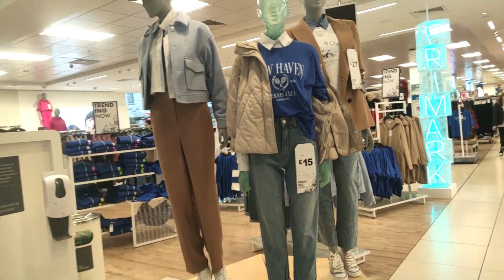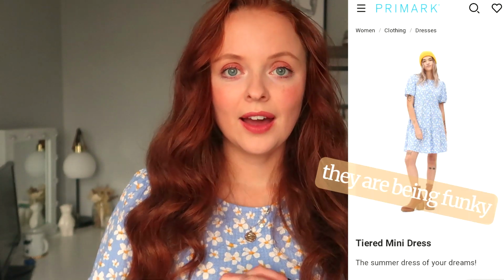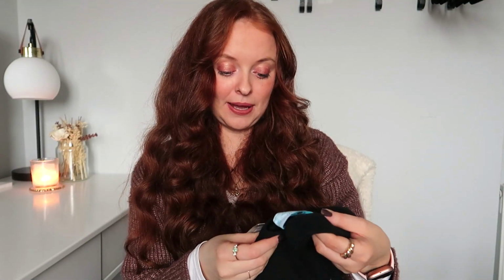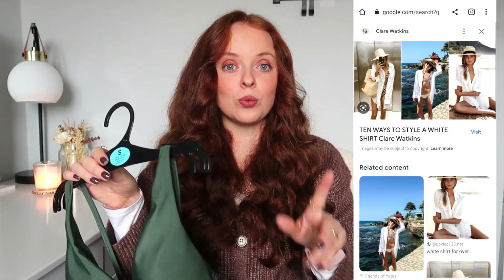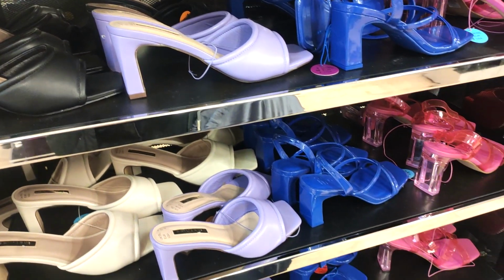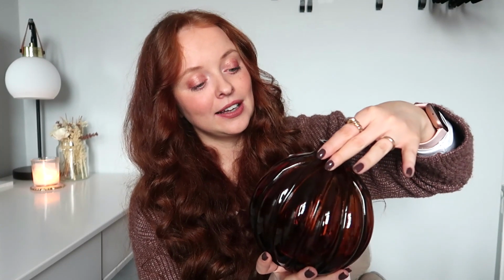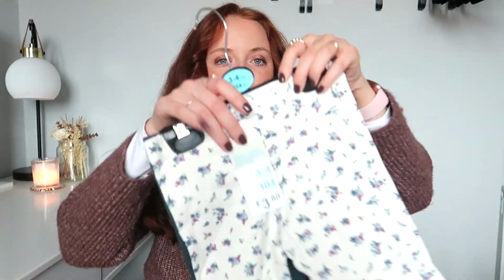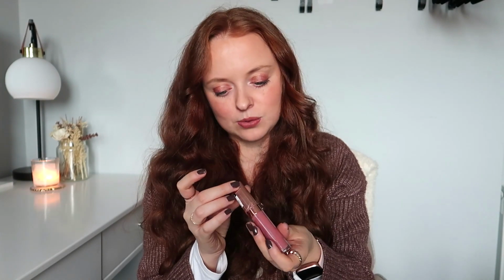NEW IN PRIMARK HAUL FEB 2023 | Try on haul & Shop With Me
Hi All,

Hope you are all well, I'm coming back to you with another clothing haul. Primark have dropped  their February 2023 pieces. I have picked up loads of primark basics, i really hope you enjoy the video.